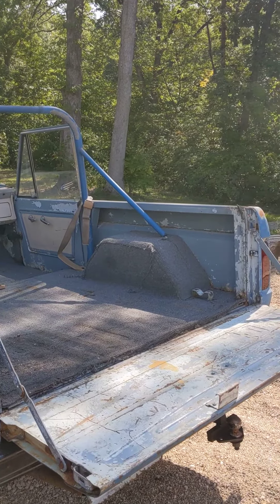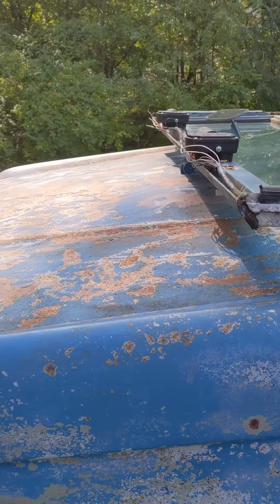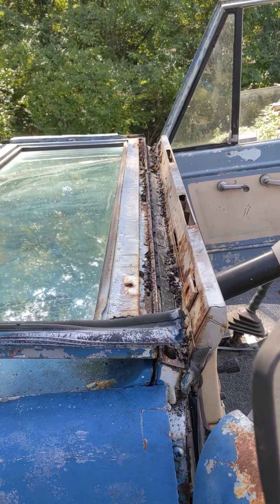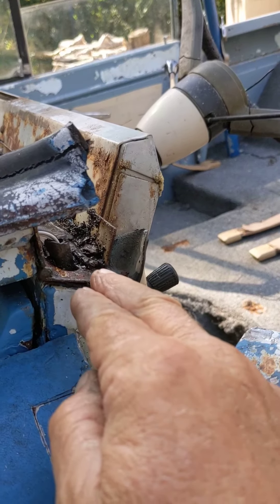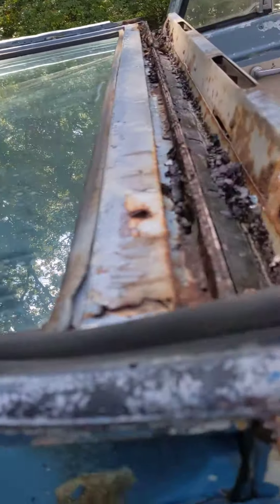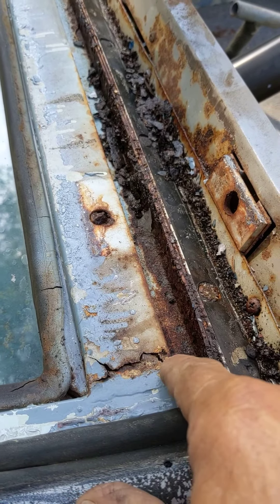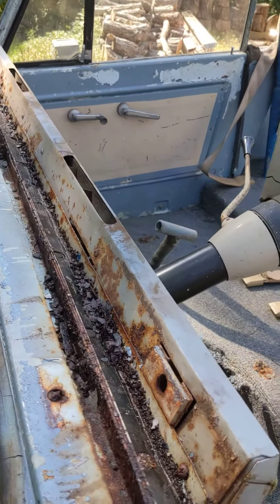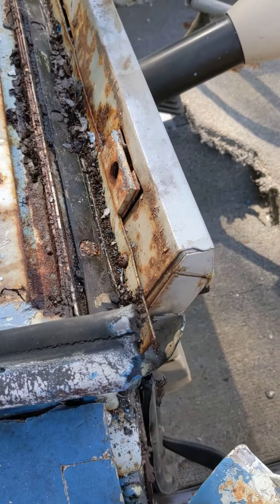Windshield folds down - 66 Bronco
30 years or more - this thing was stuck -- good penetrating oil on the hinges for a few days - little bit of movement is a great sign -- watch out for the vacuum lines for the wipers and the frame for cracks.